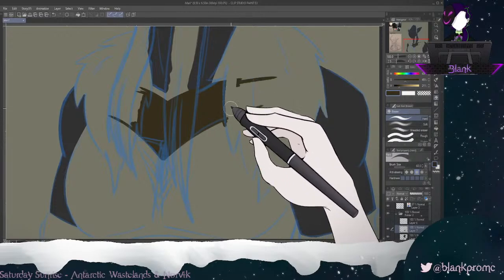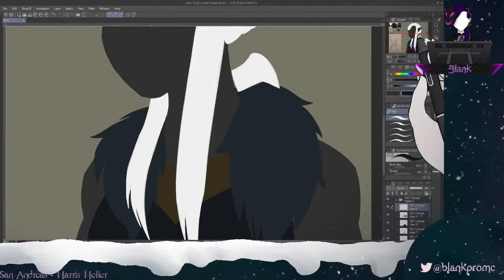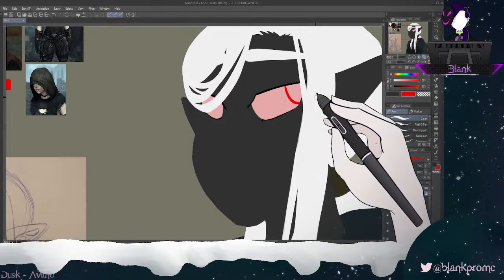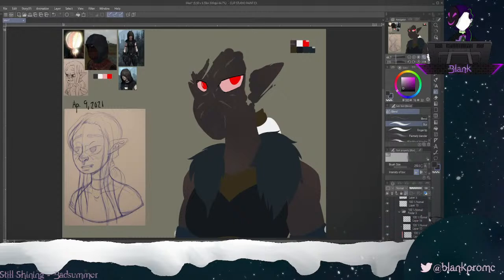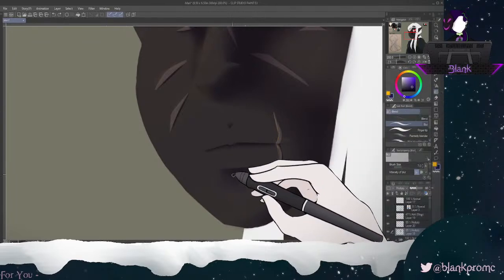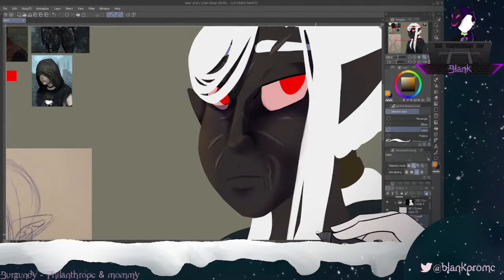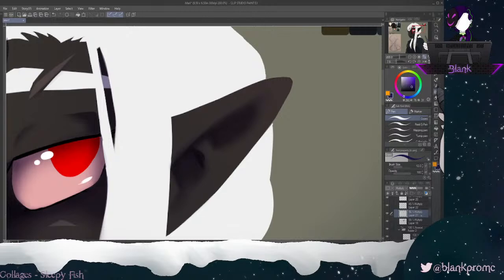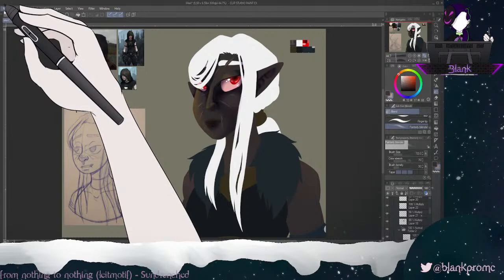Blank Canvas: Redrawing Old Art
Welcome to Blank Canvas, the art series of the channel! Today's project is a continuation of the redesigned portrait of Meri we started last week.

This series is PG and messages will be removed from chat for swearing, suggestive language, and/or poor chat etiquette (spam, all-caps, paragraphs of text, aggressive behavior, etc.)